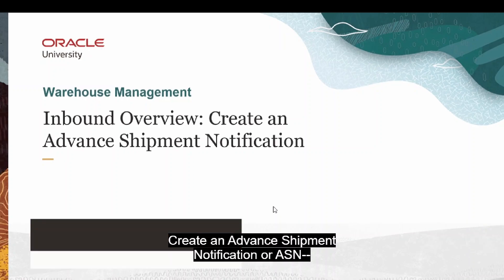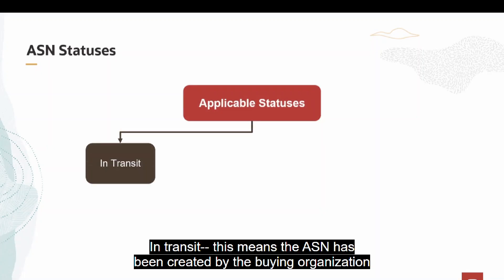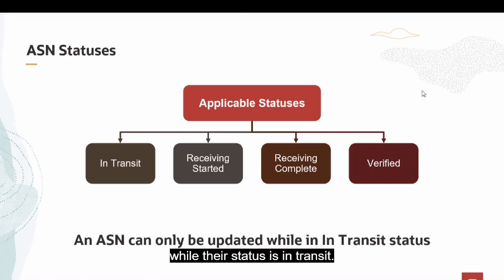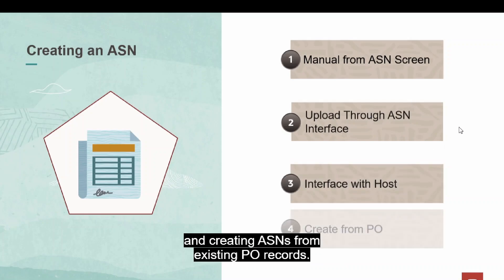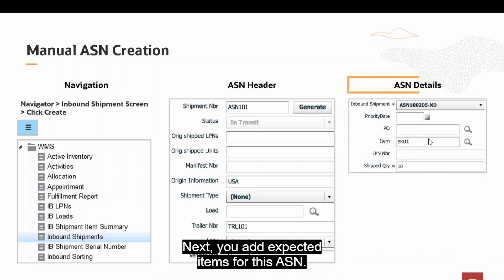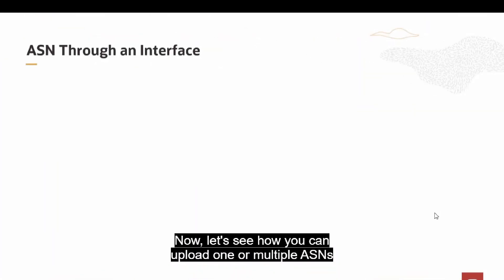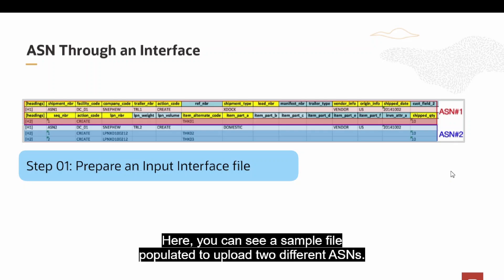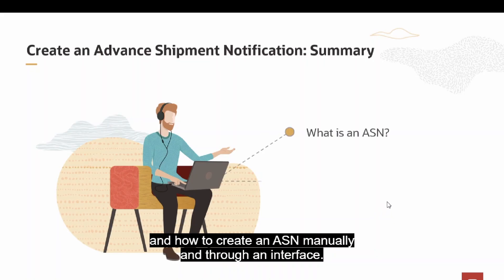6 Create ASN | Inbound Overview | Oracle Warehouse Management system | Oracle WMS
6 Create ASN | Inbound Overview | Oracle Warehouse Management system | Oracle WMS